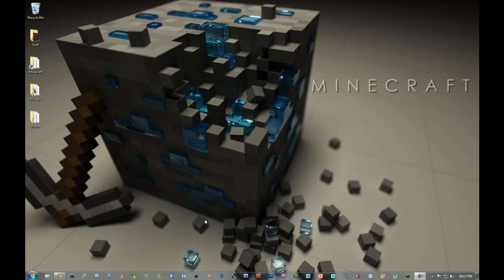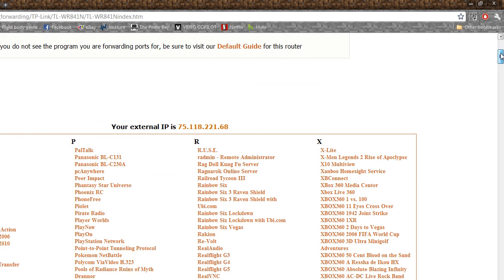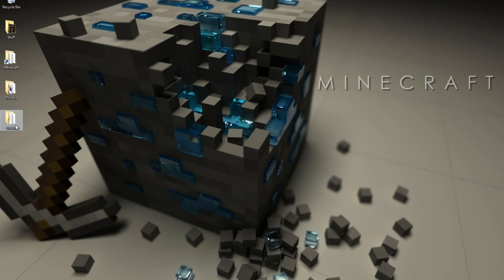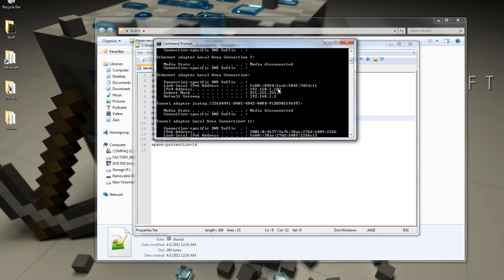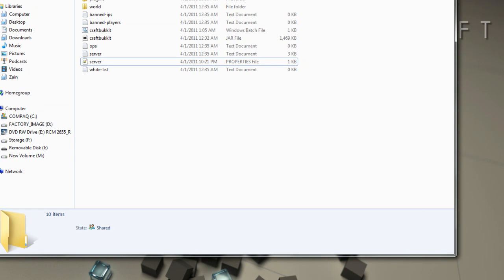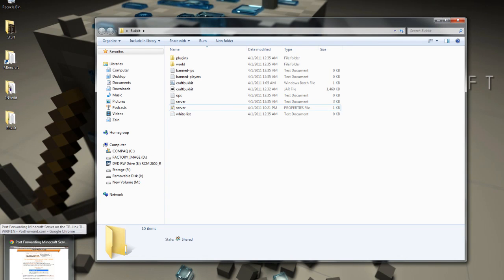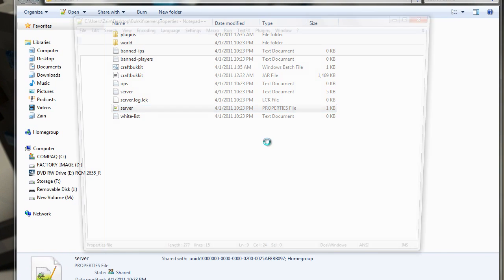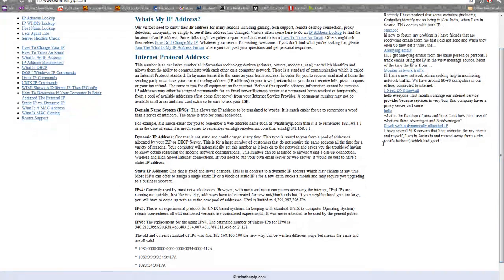(Easy) How to setup your IP address for 1.7.9 Vanilla, Bukkit, and/or Tekkit!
This is how to setup port forwarding for Bukkit Minecraft 1.7.9

**Sorry about the volume of my voice. The mic I was using didn't pick up on sound that well. I would do something about it but I really can't for the fact that the video is already uploaded.*

BZ0man0guy56